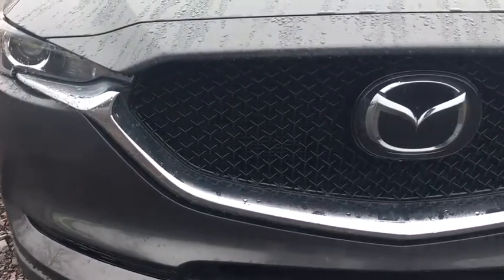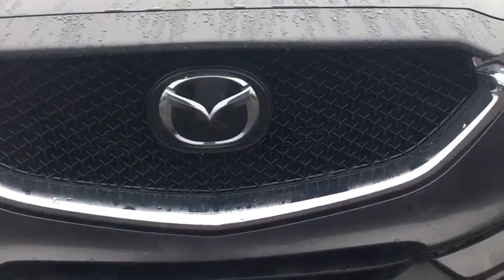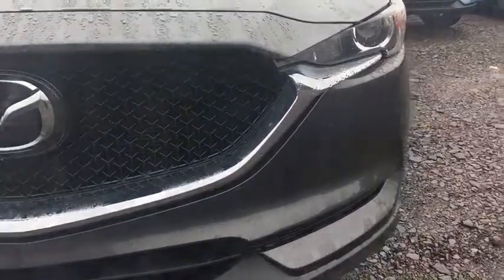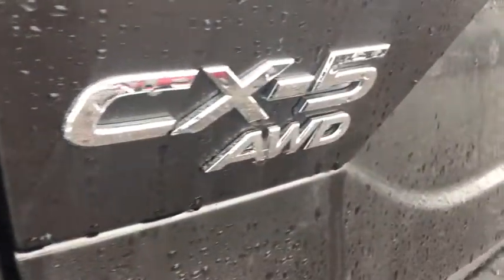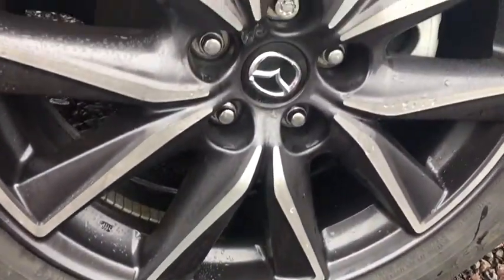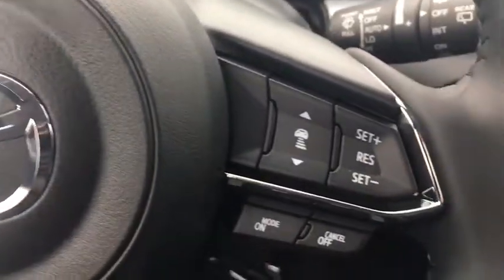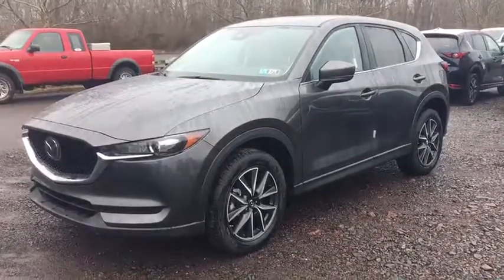2018 Mazda CX-5 Lansdale, Doylestown, Philadelphia, Warrington, Collegeville, PA 18M1456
Machine Gray Metallic New 2018 Mazda CX-5 available in Lansdale, Pennsylvania at North Penn VW Mazda. Servicing the Doylestown, Philadelphia, Warrington, Collegeville, PA area.